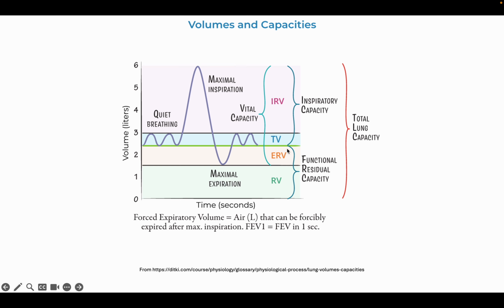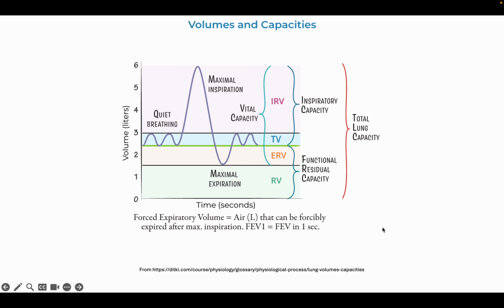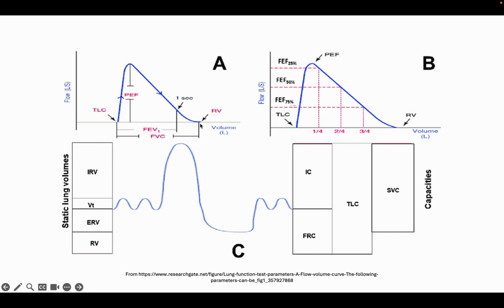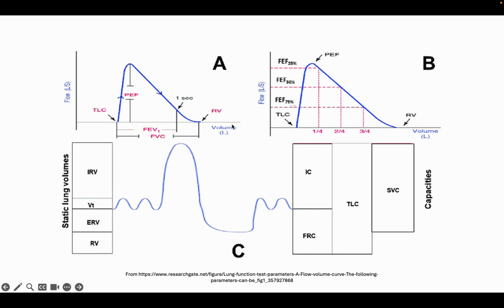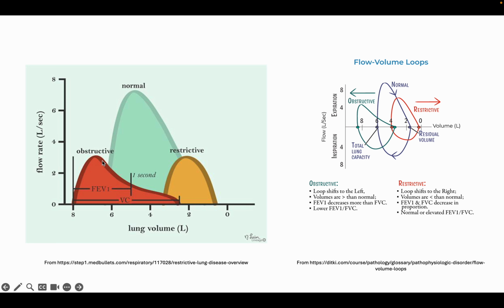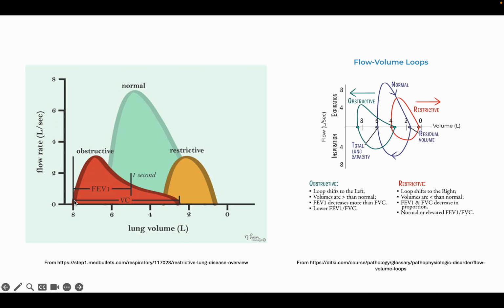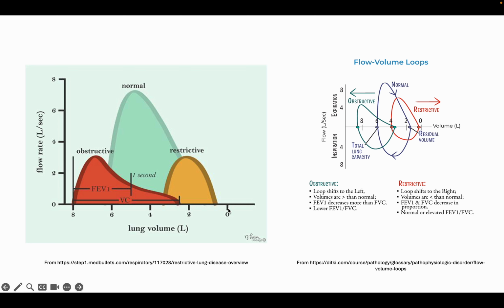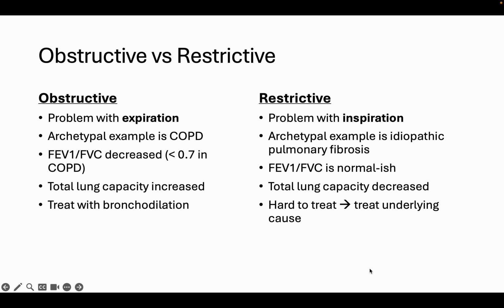Intro to Lung Diseases